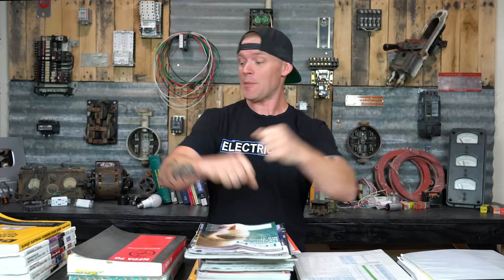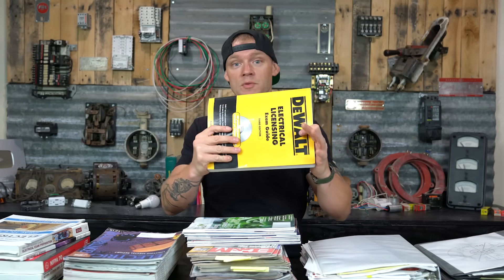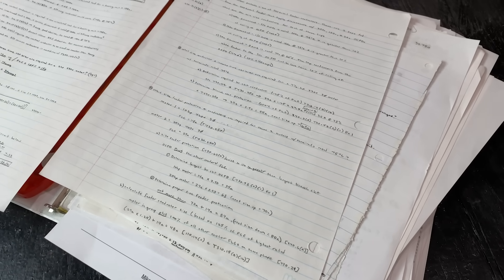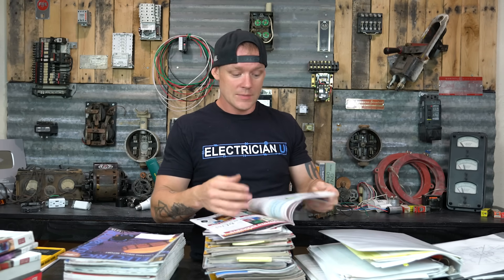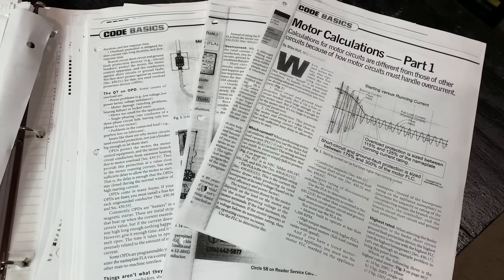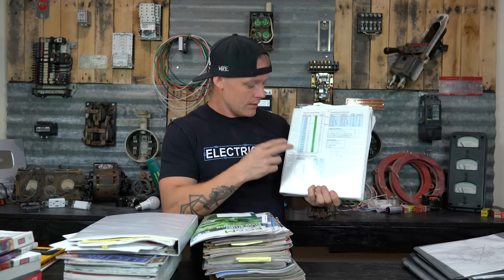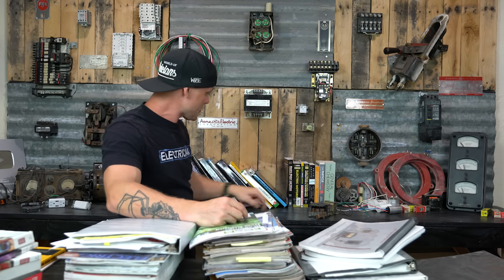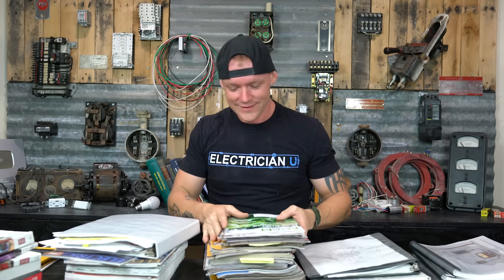How To Study For and PASS Your Electrician Exam (FIRST TIME)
Many people have to take their state Master Electrician licensing exam several times before scoring a passing grade, as a lot of states have very difficult exams.  Here's what I did to prepare myself for my exam, and how I passed it on my first attempt.

If you're getting ready to take your exam, I've got timed, simulated practice exams for Residential Wireman, Journeyman, and Master Electrician.

-Audio lessons
-Forum

-State Approved
-Video Based

-2017, 2020, and 2023 NEC versions
-300 Question Online Code Cannon (not license specific, all code)

If you're at all like me, you were nervous as hell when it came time to take your state exams.  Or if you haven't taken them yet...dude...we all get you.  We were scared too.  Even those of us who were extremely prepared.  I've taken all of the exams, and every time I had nervousness.  Each time, however, I took my time, studied the material ahead of time, and passed the exam.

Now to study for your Master Electrician exam...that's a whole different beast lol.  I studied for a year before I took the exam.  I knew that there would be a definite step up from the Journeyman exam, and I wanted to pass the Master on my first attempt.  I knew to do this meant I'd have to study my ass off and scrub through all the literature, magazines, videos, podcasts, and practice exams that I could get my hands on.

I spent a lot of time creating sample problems based off of problems I got from books and magazines like Mike Holt's stuff, and EC&M.  I studied at least an hour every day...for a year.  Believe it or not, I even studied on my honeymoon.  Ya bro...I was serious about this.  And it ended up working out in my favor.  I passed my first time.  I recommend getting your hands on anything and everything you can for studying.

I have a list of books I've read on my website.  - I also recommend getting a subscription to EC&M magazine for all of the code articles that are in there.  Buy some of Mike Holt's books, listen to Paul Abernathy's podcast @Masterthenec and maybe even take some courses from him to help study code.  Take my simulated practice exams buy books like DeWalt's practice exam book...do everything you can think to do.  Then, when you think you're ready...you will be.  Take the test.  And you know what, if you fail...it doesn't mean you're not ready...so many more people fail than pass.  Just means you have a little more studying to do, and then you just need to try again.